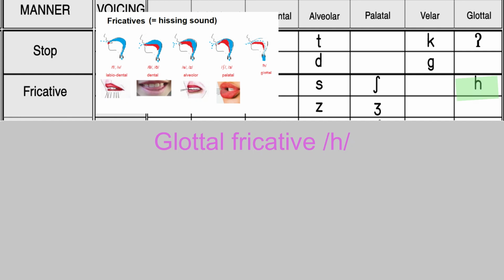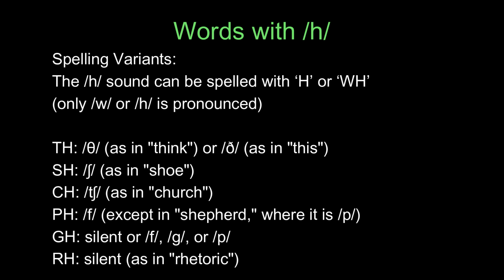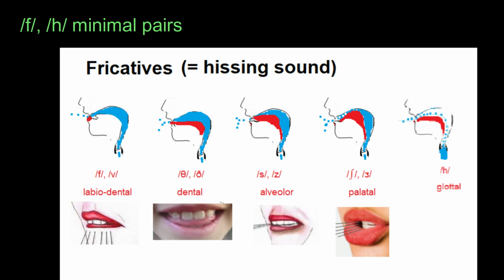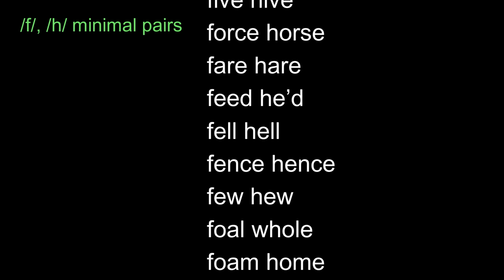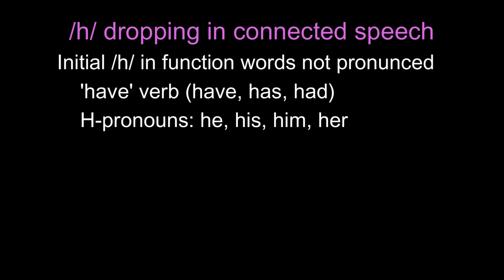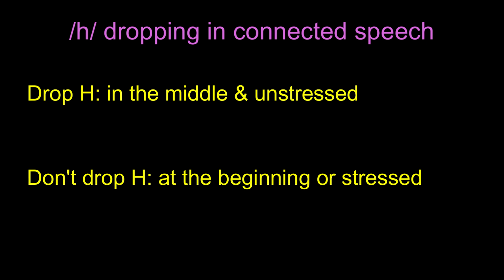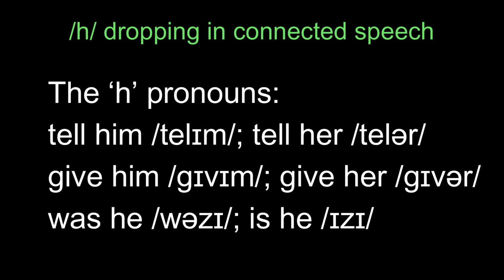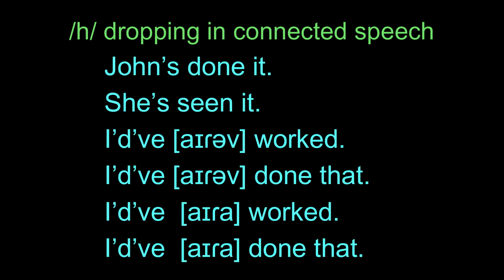Why Native Speakers Stop Saying the "H" Sound (And Why You Should Too)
Ever feel like native English speakers talk way too fast? 🤯 The truth is, they aren't just speaking quickly—they are completely dropping certain sounds!
In this video, we break down the hidden phenomenon of H-dropping in everyday, conversational English. When native speakers say pronoun words like he, him, her, or helper verbs like have, they regularly delete the /h/ sound entirely! This turns everyday phrases like "tell him" into "tell 'im," or "give her" into "give 'er." If you aren't trained to spot these structural shortcuts, your English listening comprehension will fail.
Learn the exact patterns of connected speech so you can effortlessly understand fast English conversations and take your listening skills to a native level!
🔥 What you will master in this tutorial:
Why native speakers skip the /h/ sound in pronouns (he, him, her, have)
Real-world listening breakdowns for phrases like "is he," "give her," and "tell him"
Decoding complex reductions like "i should have done it" becoming "I shoulda done it"
Simple accent reduction tips to help your own speech sound more natural and fluid
Stop feeling confused when watching movies or talking to native speakers. Master connected speech rules today! 🎓